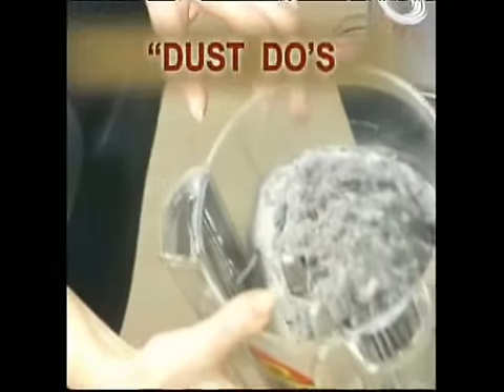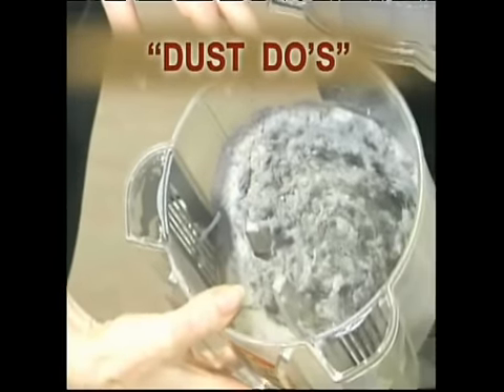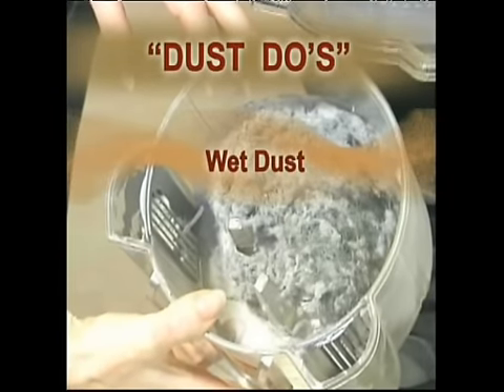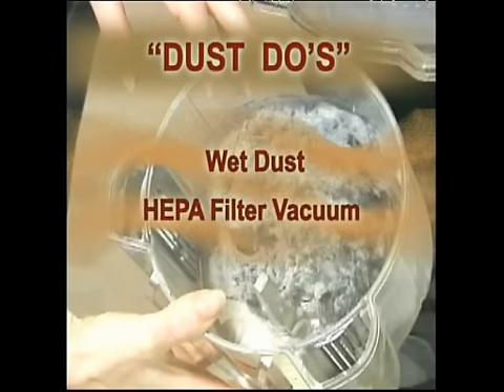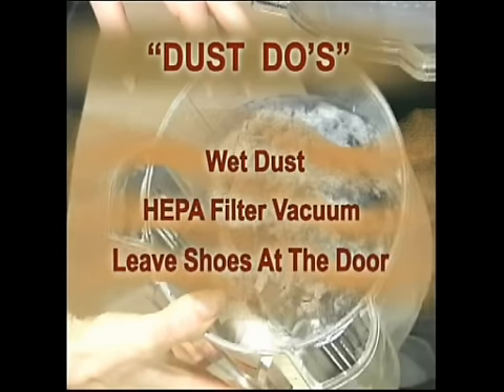What Is Dust Made Of?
Researchers looked into the toxicity of indoor house dust, and found 60% comes from outdoors.